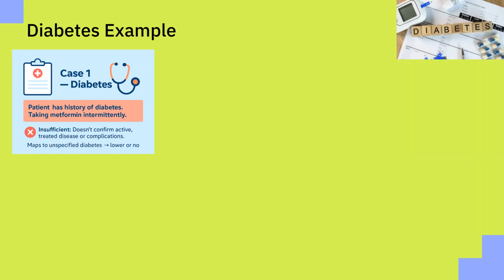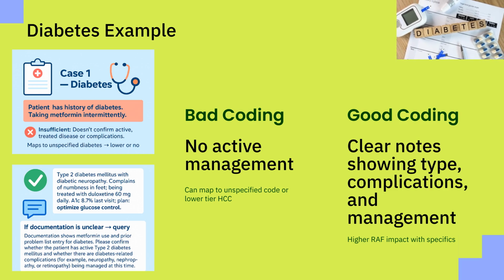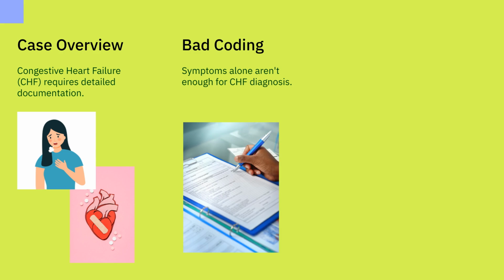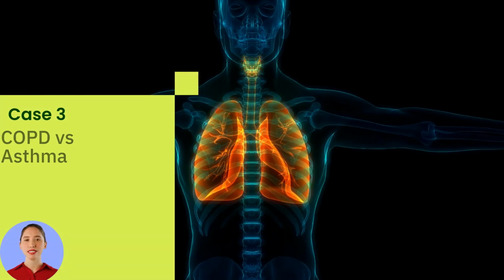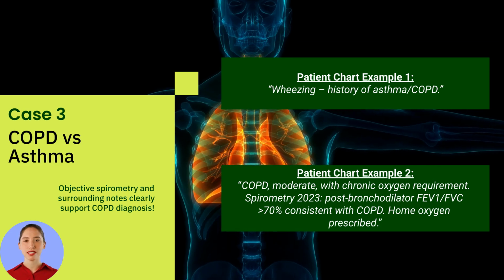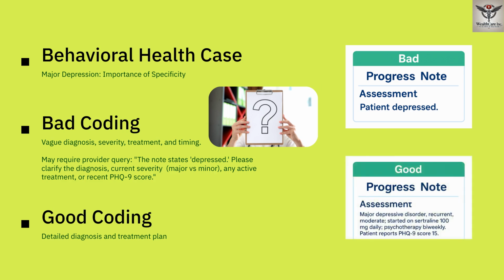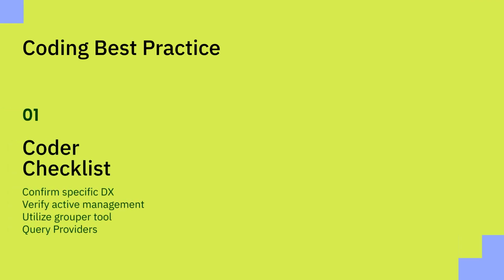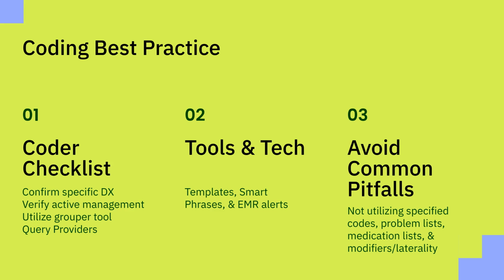Mastering Risk Adjustment Coding - Episode 2: From Principles to Practice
Welcome to the final episode of our two-part Risk Adjustment Crash Course!

In this video, we dive deep into the most common coding errors that lead to HCC audit denials — and more importantly, how to fix them. You’ll see real audit examples, learn compliant query templates, and walk away with a step-by-step 90-day plan to become a Risk Adjustment Subject Matter Expert (SME). In this episode, you’ll learn:

The top coding failure modes:
• Documentation without diagnosis
• “History of” misuse
• Vague mental health documentation

✅ Real audit case breakdowns — bad vs good examples
✅ 90-Day Action Plan to level up your skills and career
✅ Career tips: certifications, Excel, and showing ROI to leadership

Whether you’re preparing for the CRC exam, new to HCC coding, or building credibility as a coding leader, this episode will give you tools, templates, and strategies to stand out.

Want to see good vs bad examples? This episode dives into real-world **hcc coding examples** and best practices for **hcc coding**, with tips for **medical coding**. Plus, get ready for the **crc exam** and boost your **coding education** in **risk adjustment healthcare** with this **medical coding training** walkthrough.